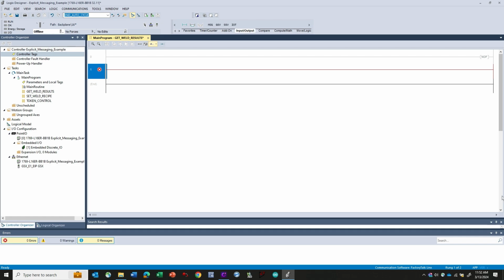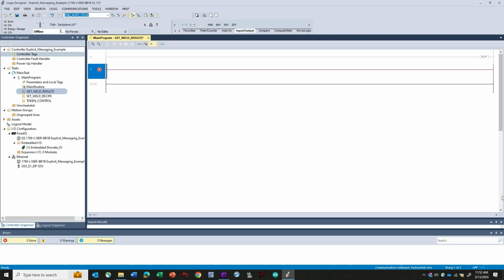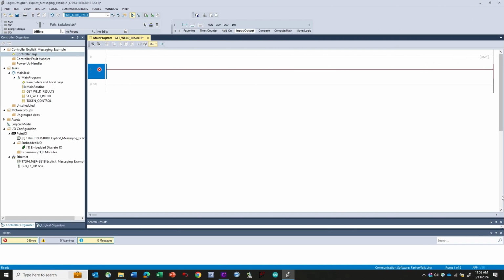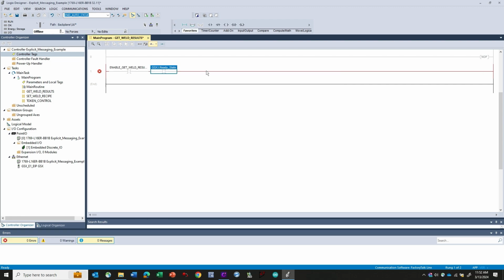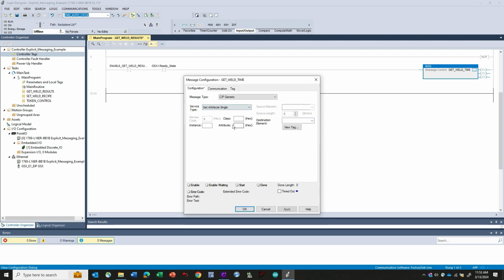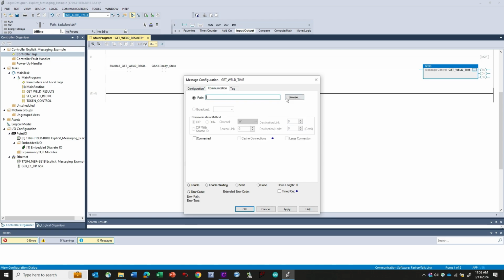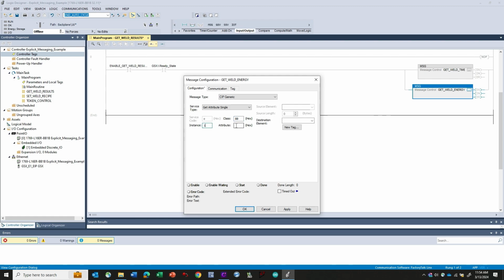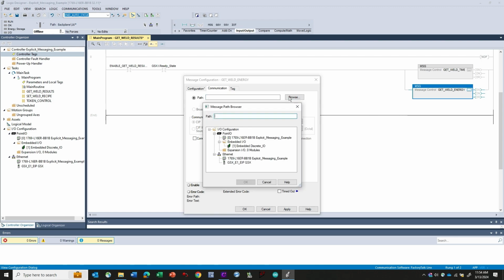Branson GSX EIP How-to Video 5: GSX EIP Get Weld Results Example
This video will demonstrate how to get the end of weld results for the GSX using explicit Ethernet IP messaging.